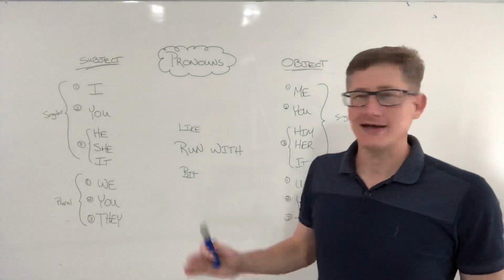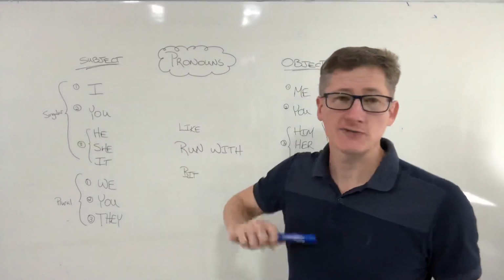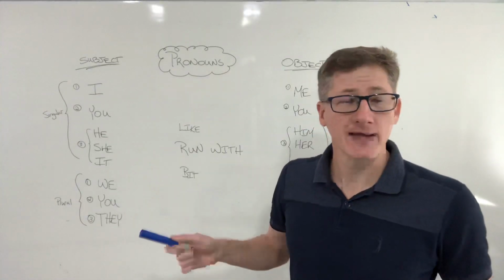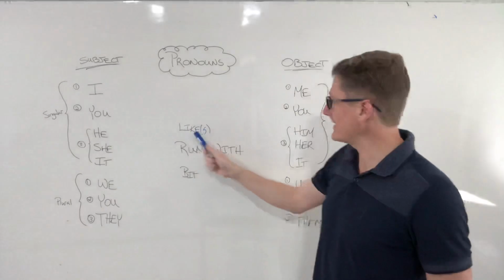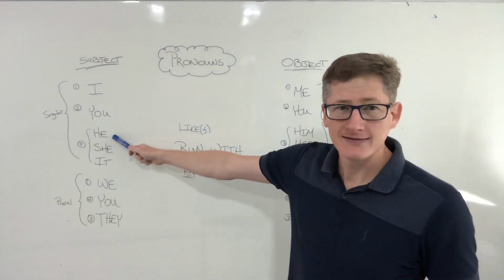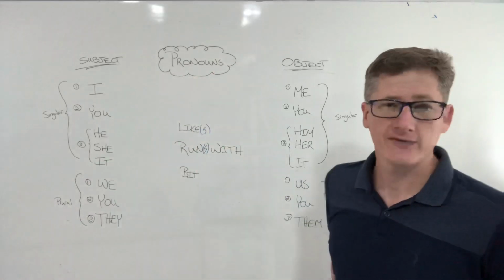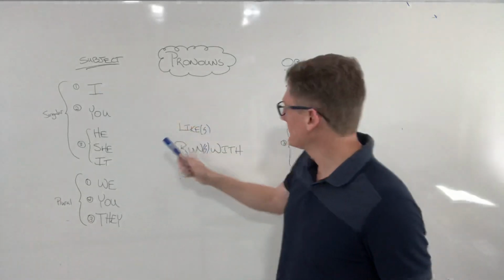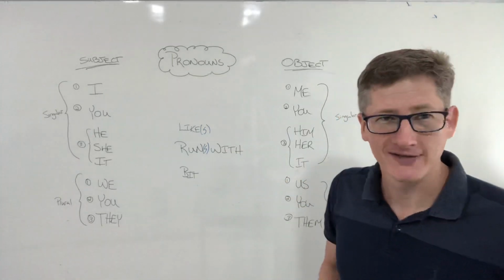English Phrases with Subject and Object Pronouns For Beginner ESL Students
Do you know when do use subject pronouns and when to use object pronouns? Here is a quick ESL lesson to help beginner English students Master the basics of pronouns in the English language